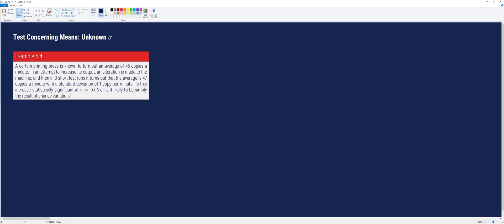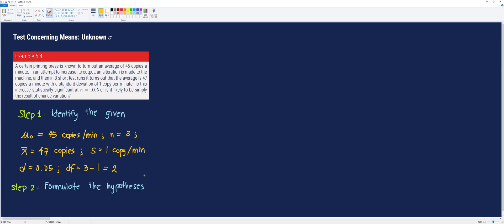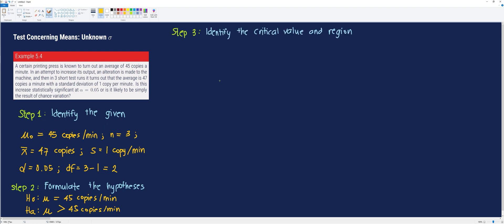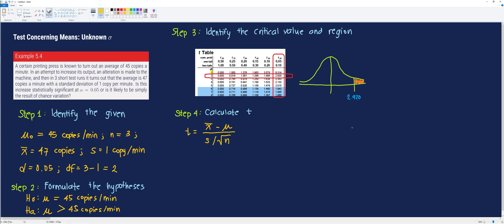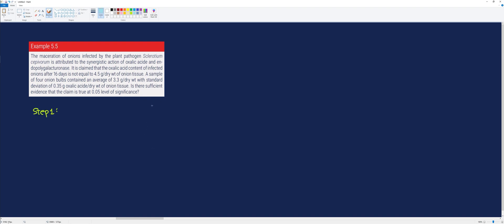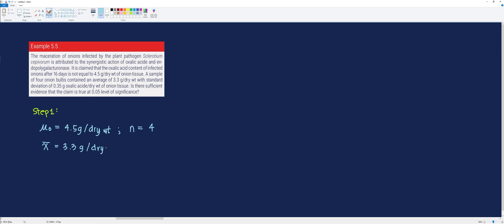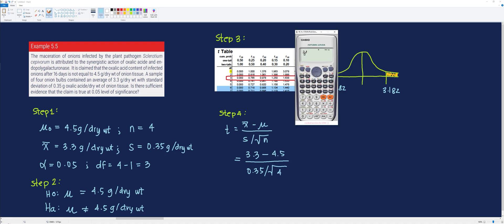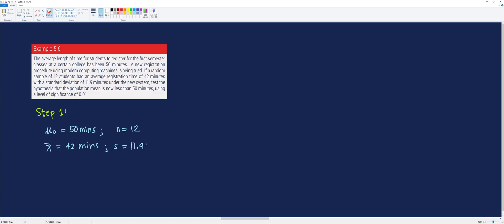Statistics and Probability | Test Concerning Means: Population Standard Deviation is Unknown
In this video, I will be demonstrating how to perform test concerning means if the population standard deviation is unknown.